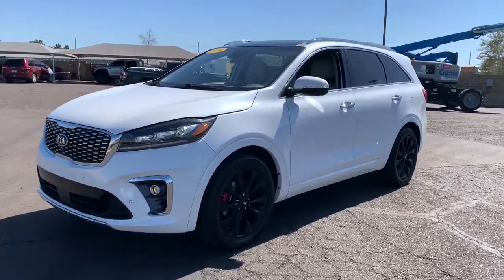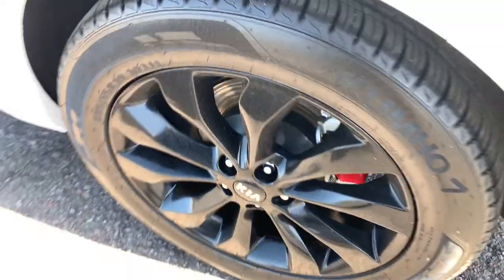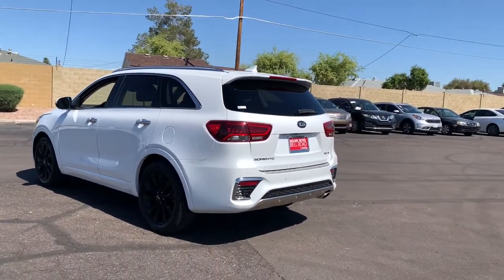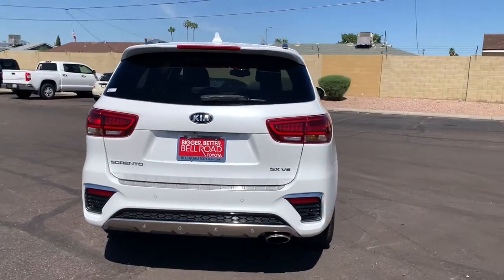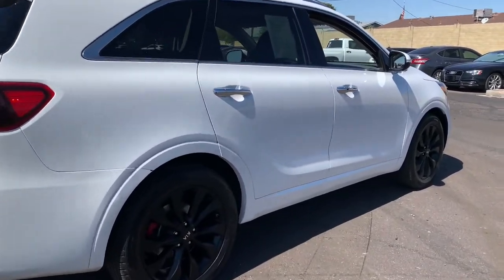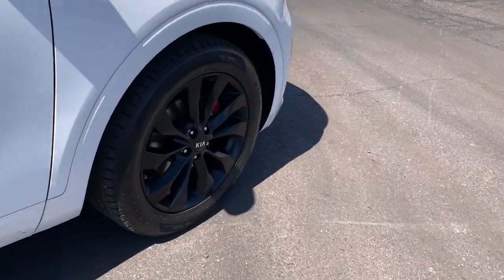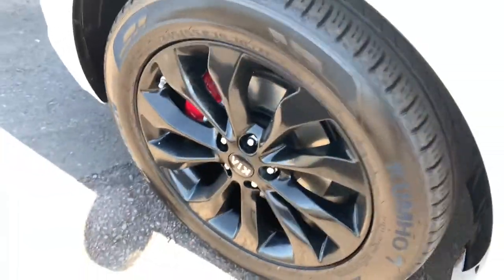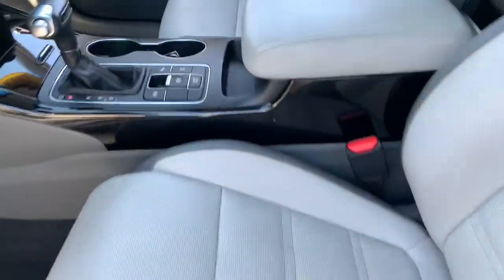2019 Kia Sorento Phoenix, Glendale, Peoria, Sun City, Surprise, AZ KG440140T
SNOW WHITE PEARL Used 2019 Kia Sorento available in Phoenix, Arizona at Bell Road Toyota. Servicing the Glendale, Peoria, Sun City, and Surprise, AZ area.
2019 Kia Sorento SX V6 FWD - Stock#: KG440140T - VIN#: 5XYPK4A51KG440140

19/26 City/Highway MPGRecent Arrival!Snow White Pearl 2019 Kia Sorento SX FWD 8-Speed Automatic V6Price does not include dealer installed accessories, tax, title, license, or $529 dealer doc fee. Please call for availability.